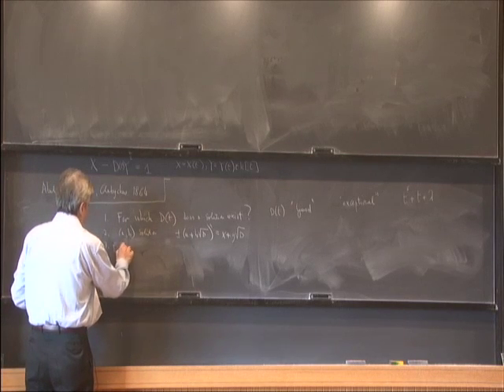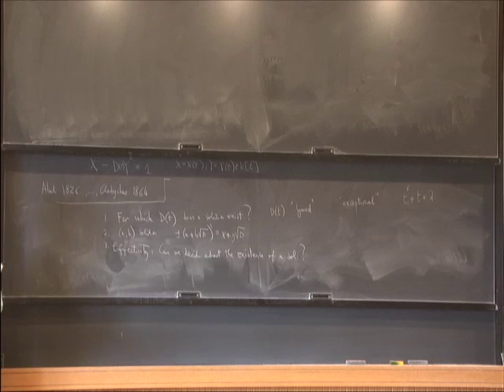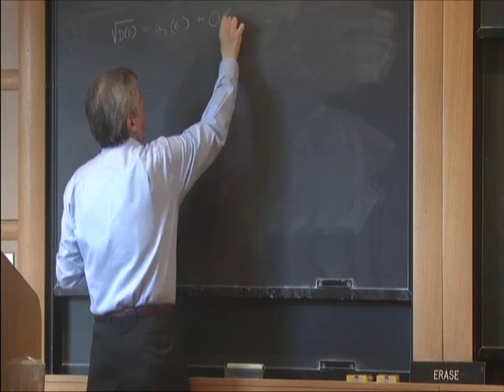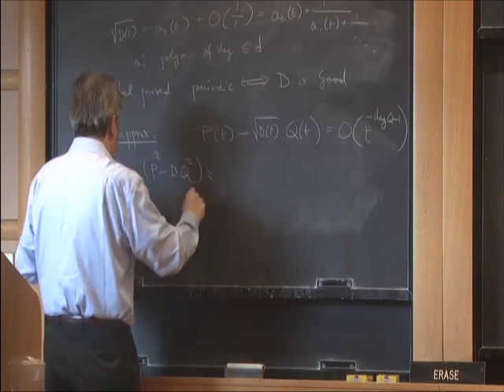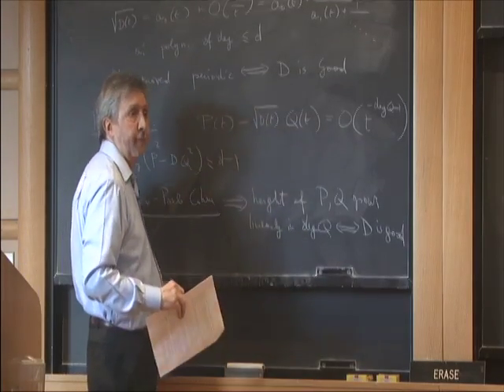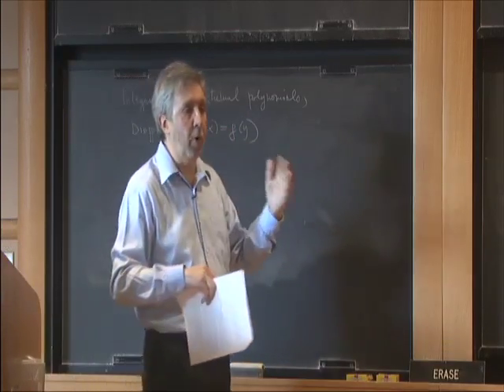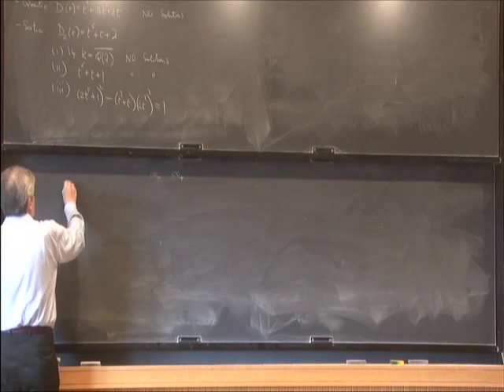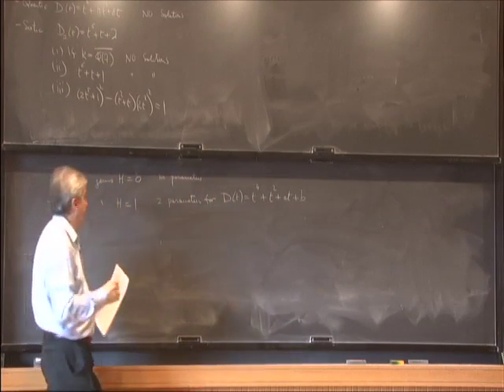Solvability in Polynomials of Pell Equations in a Pencil and a Conjecture of Pink - Umberto Zannier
Umberto Zannier
Scuola Normale Superiore de Pisa, Italy
The classical Pell equation X2−DY2=1X2−DY2=1, to be solved in integers X,Y≠0X,Y≠0, has a variant for function fields (studied already by Abel), where now D=D(t)D=D(t) is a complex polynomial of even degree and we seek solutions in nonzero complex polynomials X(t),Y(t)X(t),Y(t). In this context solvability is no longer ensured by simple conditions on DD and may be considered `exceptional'.
In the talk we shall mainly let D(t)=Dλ(t)D(t)=Dλ(t) vary in a pencil. When Dλ(t)Dλ(t) has degree ≤4≤4, it may be seen that for infinitely many λ∈\Cλ∈\C there are nontrivial solutions. On the other hand, it is not so when DλDλ has degree 66 (provided natural assumptions are verified).
Such finiteness result, obtained jointly with D. Masser, represents a conjecture of Pink for `Unlikely Intersections' in a simple abelian scheme over a curve. We shall survey on the whole context and also comment on related problems.